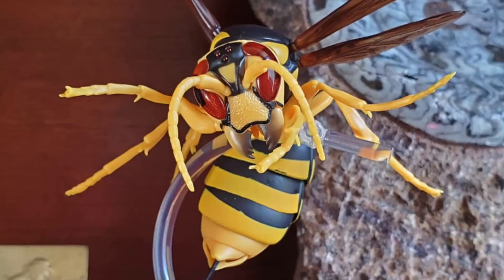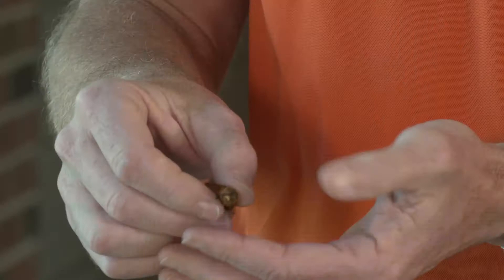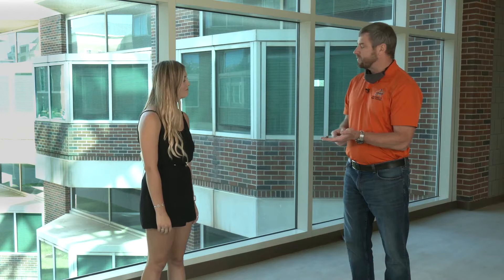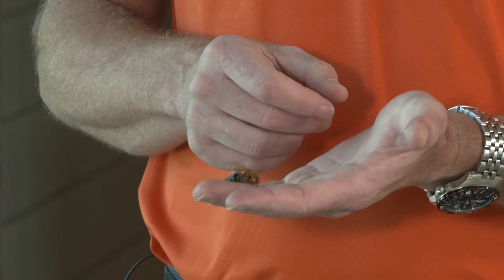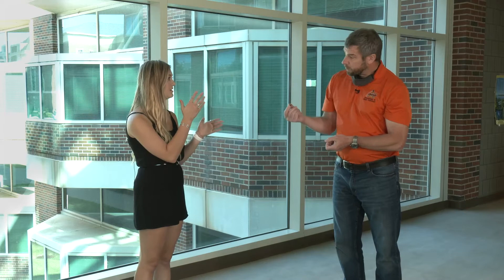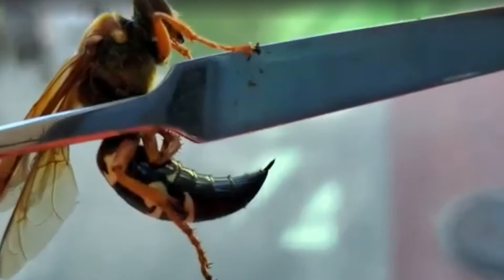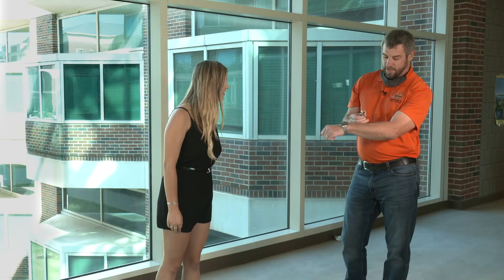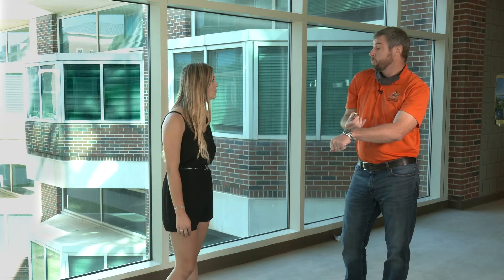Murder Hornet or Cicada Killer?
Cicada Killers in Oklahoma are being mistaken for Asian Giant Hornets, commonly referred to as Murder Hornets. OStateTV's Malley Jones interviewed Dr. Wyatt Hoback, a professor in Oklahoma State University's Entomology and Plant Pathology department. He explains the misconceptions and demonstrates why people should not worry about Cicada Killers in their backyards